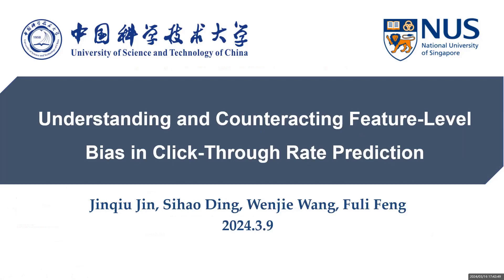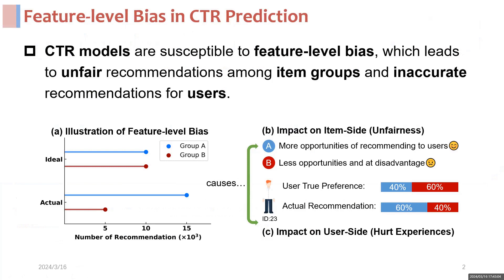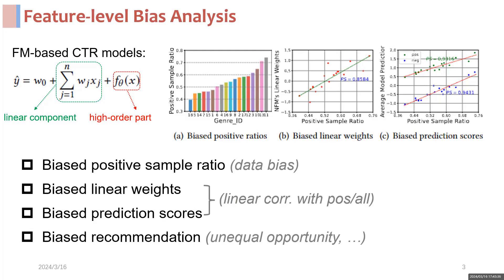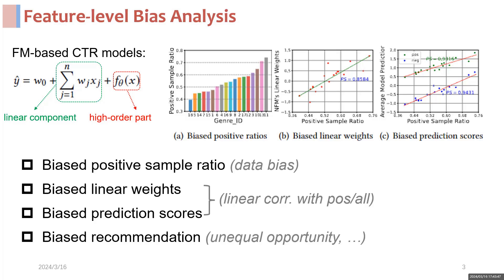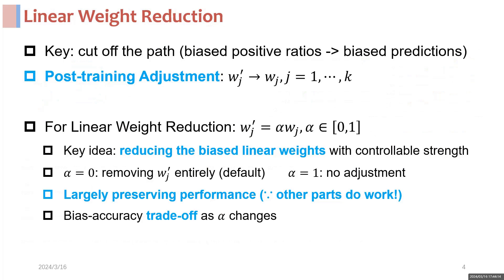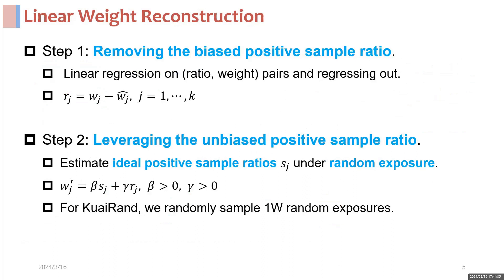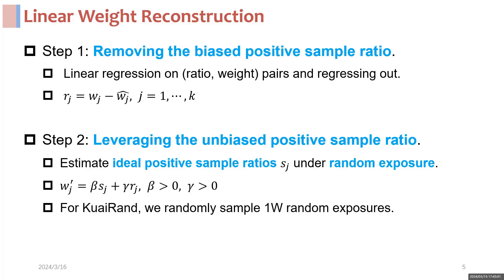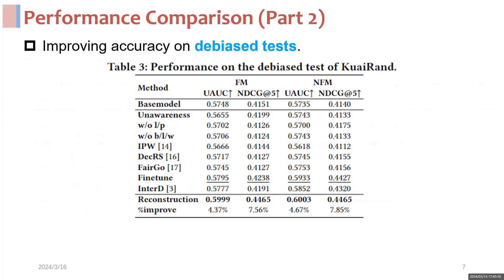[shp6875] Understanding and Counteracting Feature-Level Bias in Click-Through Rate Prediction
"Understanding and Counteracting Feature-Level Bias in Click-Through Rate Prediction

Jinqiu Jin, Sihao Ding, Wenjie Wang and Fuli Feng"